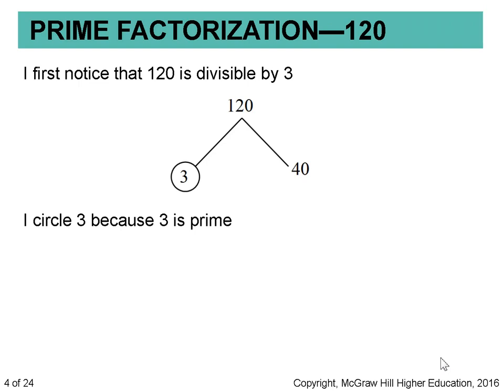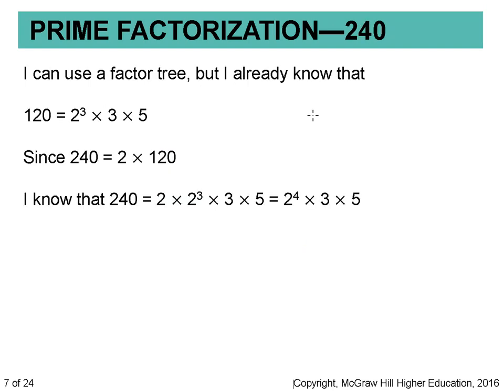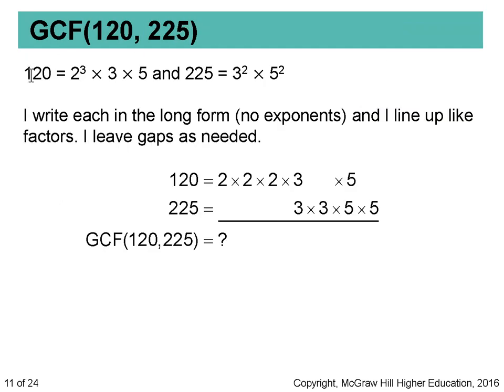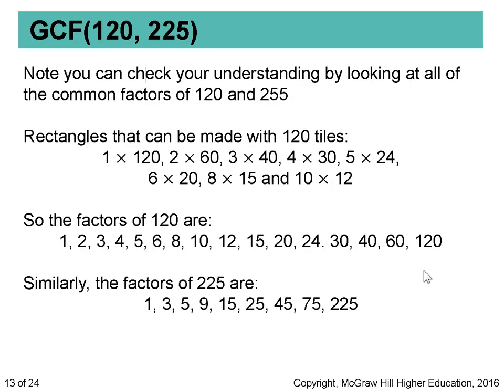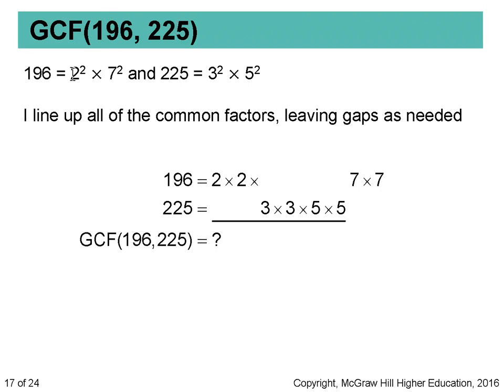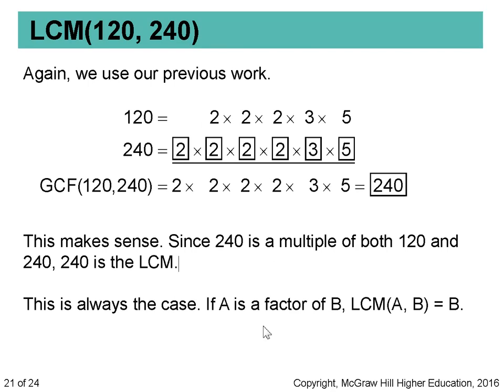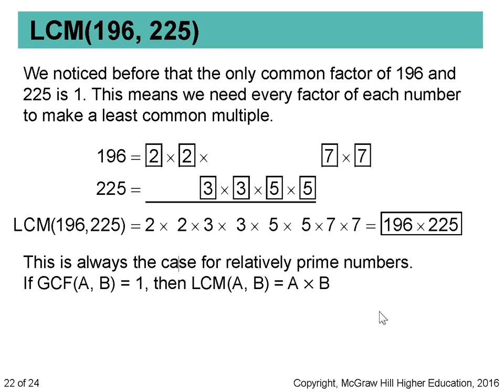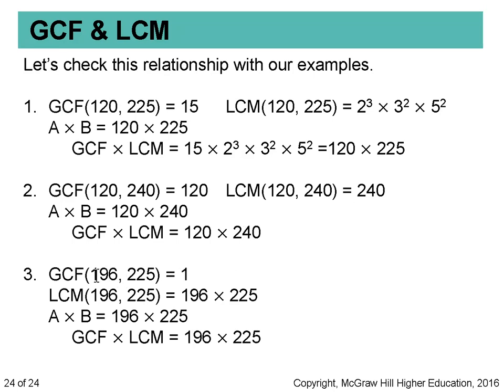§4.2 Prime Factorization GCF & LCM